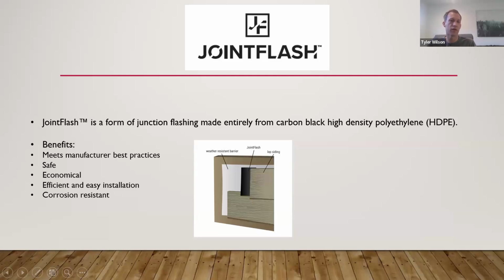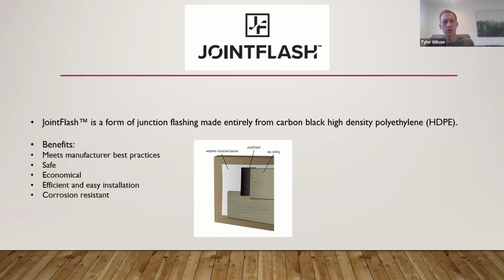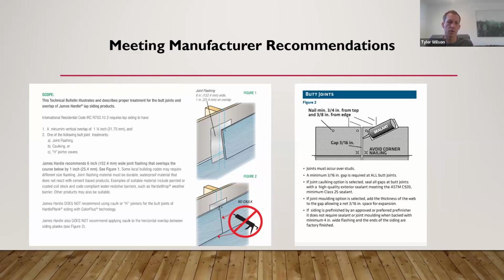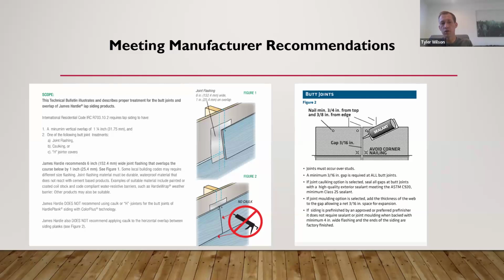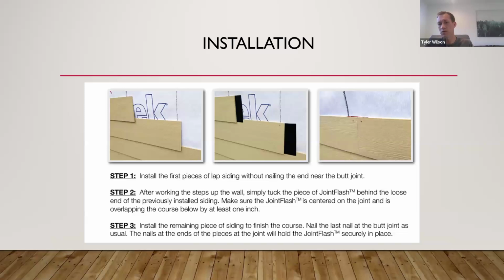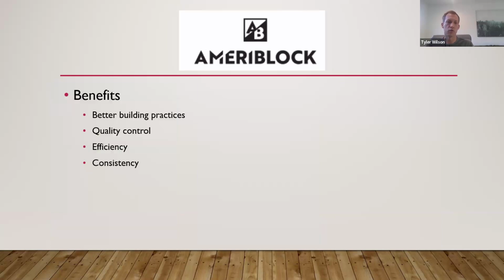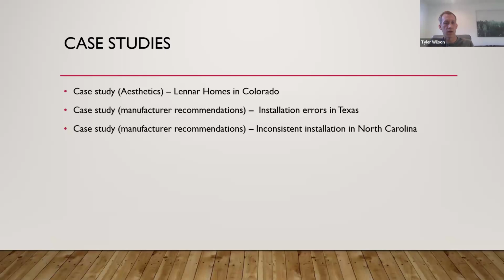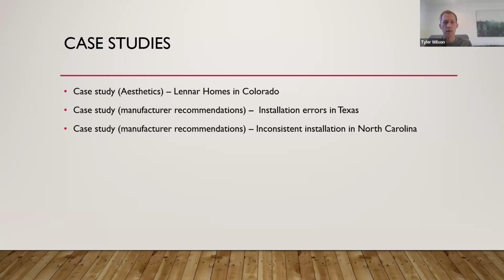Moisture Prevention with Junction Flashing [Webinar]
In this free recorded webinar, Tyler Wilson, a product expert at JointFlash, dives deep into essential knowledge for installers, builders, and professionals in the construction industry. Whether you're new to the field or an experienced professional, this session offers valuable takeaways!

🎯 Learning Objectives:
1. Installation and Compatibility - Get a clear understanding of the installation process and compatibility requirements to ensure a seamless fit every time.

2. Troubleshooting Strategies - Learn practical techniques for troubleshooting common installation challenges that can save you time and effort.

3. Real-World Case Studies - Explore real-world problem-solving methodologies with case studies that highlight key solutions.

4. Performance Benefits - Discover the advantages of Quickflash junction flashing and how it can improve project outcomes.

Don't miss out on this valuable opportunity! Watch the recording now and unlock the potential of JointFlash for your next project.